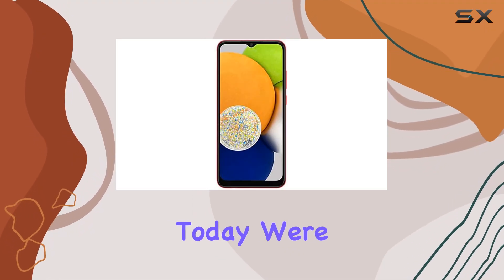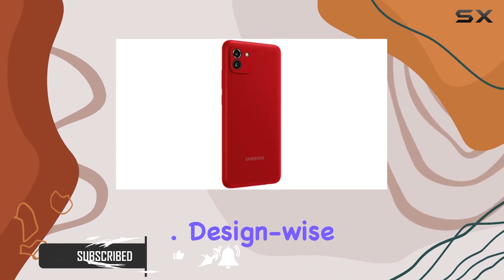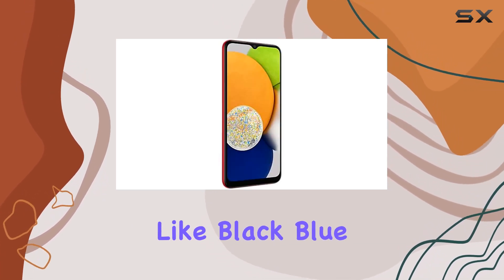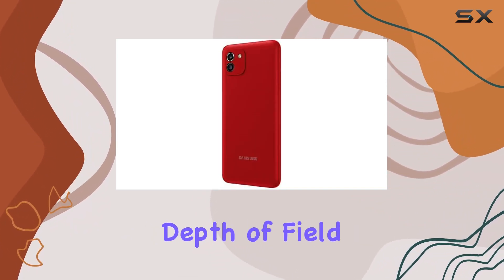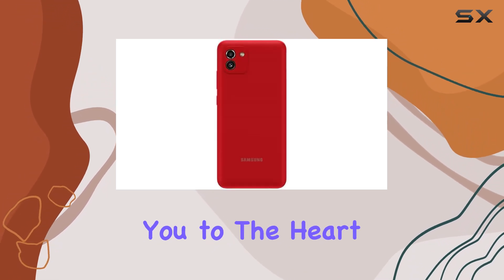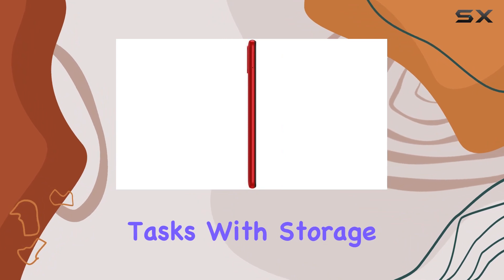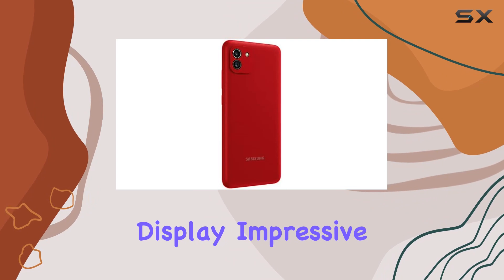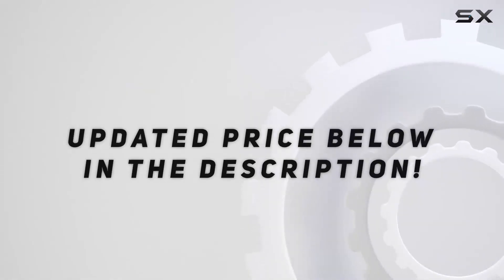Unleashing the Samsung Galaxy A03: A Comprehensive Review!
0:00 Intro
0:06 Review

Things that we mentioned in this video:
SAMSUNG Galaxy A03 A035M : B0BGN74R9R